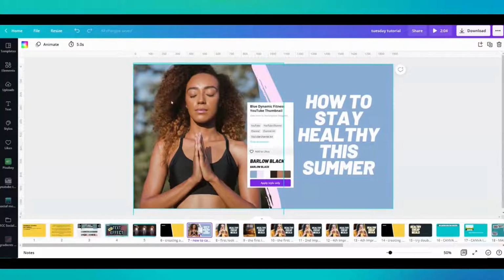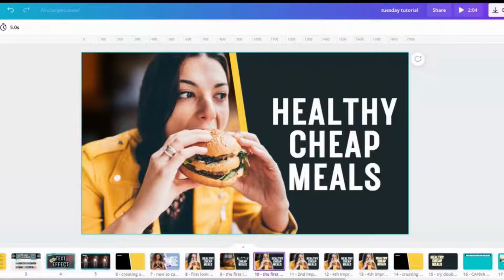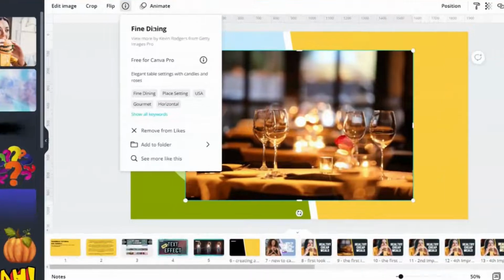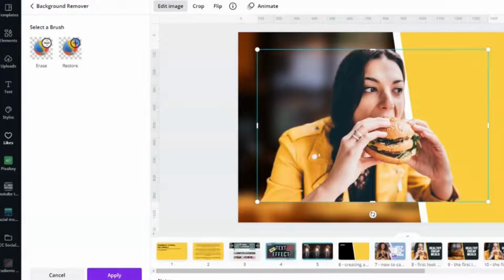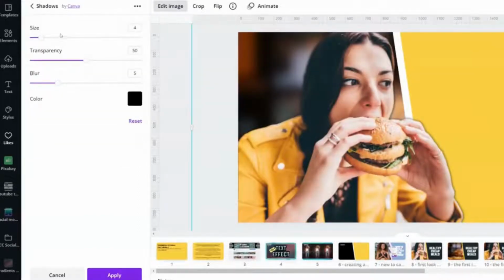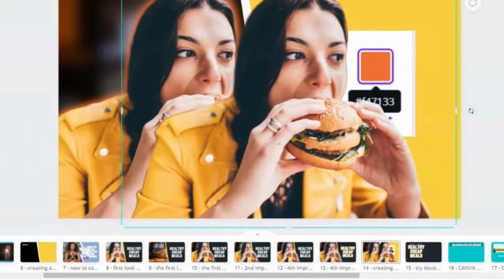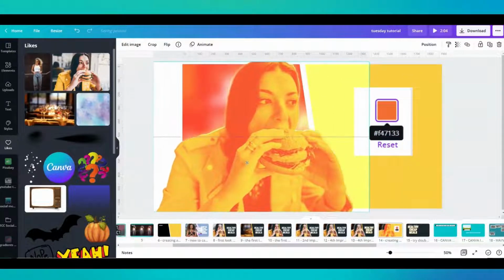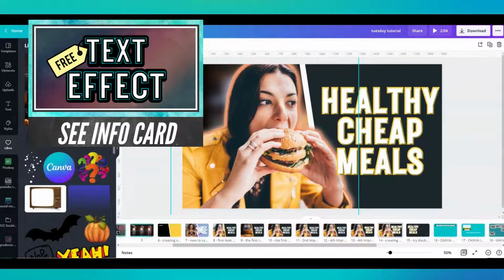Custom YouTube Thumbnails with Image & Text Effects Using Canva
Do you struggle when you design a Thumbnail?  Creating a custom YouTube Thumbnail with both image & text effects is easier than ever with Canva.   The Canva Classroom shares putting together a thumbnail using grids, a line, pictures with Canva image effects of adjusting for a blurred background, background removal, shadow, and duo tone effect.

The Canva Classroom is officially The Creator Classroom as of July 2022.

You will learn most of the skills needed with this stand alone lesson, but there are previous lessons that will benefit you if you need a more in depth lesson (particularly on setting the grids & text effect since that wasn't talked about during this Canva tutorial).

One CORRECTION:  I posted that the next video would be about the video editor and while I do mention some features of the video editor in Wednesday's video, I am actually doing a viewer request instead and will have the video editor premiering on Friday for Frugal Friday since the Video Editor Suite IS available for all Canva users.

0:00 Subscriber Celebration for The Canva Classroom
0:21 What You May Have Missed (playlist)
0:35 Inspiration From Canva Templates
1:24 Upgrading from Basic Thumbnail (video for blur background)
2:07 Putting Together The Thumbnail Features (Blur Background)
2:50 Why Should You Lock Your Grids?
3:12 Canva Pro of Removing Background
3:38 What Size Are YouTube Thumbnails
4:07 Edit Image & Add a Shadow Glow Effect
4:53 Helpful Tip for Moving Element from Current Page to New Page
5:14 Duotone Canva Amber Photo Effect
6:25 Changing Grid Color (choosing from photo colors) & Duo Effect Font
7:19 Alternate Options
around 7:50 text video

PROMISED INFORMATION:

CORRECTION Note:  You can restore image to original, but not simply remove the one image effect without putting the background in.  If you need to remove the duo tone effect becuase you did the wrong color later -  you w ill need to restore original image and apply the background removal tool a second time.    For this reason, you may wish to download the removed background image with transparency so you have the image without a background to work with.

FRUGAL USERS:  If you do not have Canva Pro, you can use remove.bg as an option to remove your backgrounds.  However the quality isn't nearly as awesome as the Canva Pro Background Removal Tool

Here is the playlist the related tutorials you may want to see.

This is Canva Tutorial is part of a Subscriber Celebration to celebrate a new name & record setting numbers in October for TCC's channel.

Part 1: Special Text Effect Tutorial:  (FRIDAY)

Part 2 Blurred Background & Bright Glow Effect (SUNDAY)

Part 3:  Creating Thumbnail Template with 2 grids & a line (MONDAY)

Part 4:  Using Part 1 to 3 to Make a Thumbnail (TUESDAY)

Part 5:  Setting Up Canva for Productivity when it comes to YouTube Thumbnails (THURSDAY)